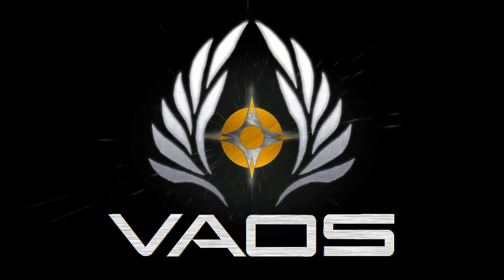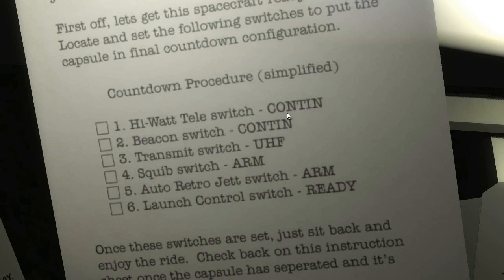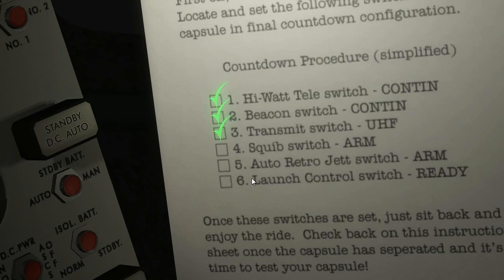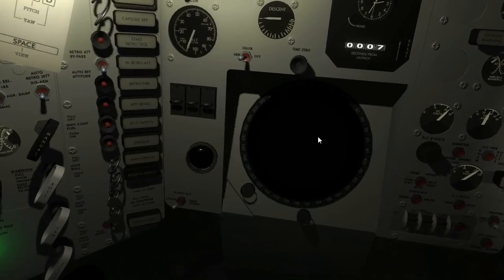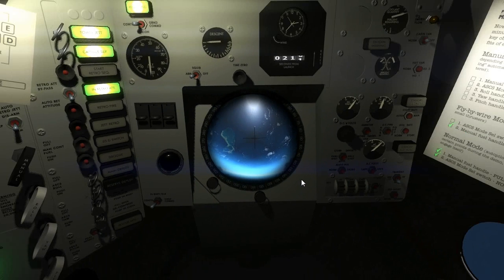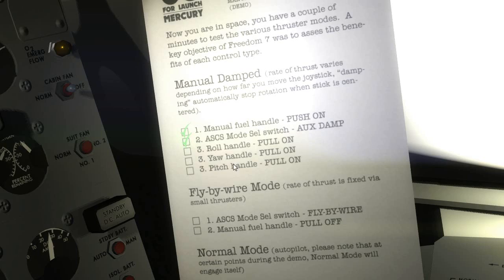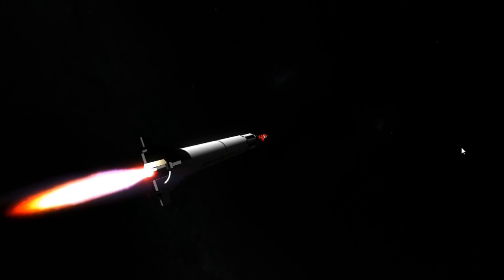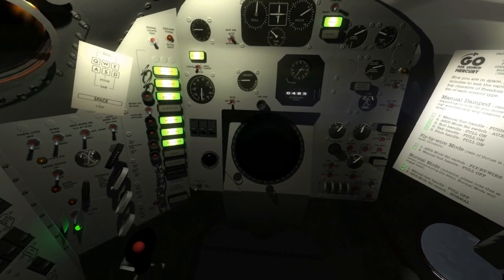GO FOR LAUNCH - Mercury Rocket simulator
So I found this demo on stream and it's actually pretty cool! I would recommend you guys check it out!

GAME / SONGS / AUDIO USED

GO FOR LAUNCH

EDITING SOFTWARE

-  Magix Music Maker 2015 -

RECORDING SOFTWARE

Fraps 3.5.99

RIG INFO

- OS: Windows 7 Premium